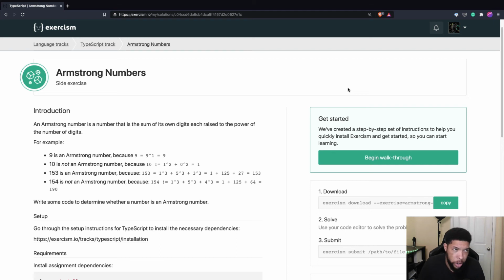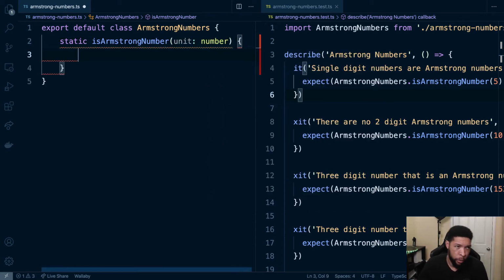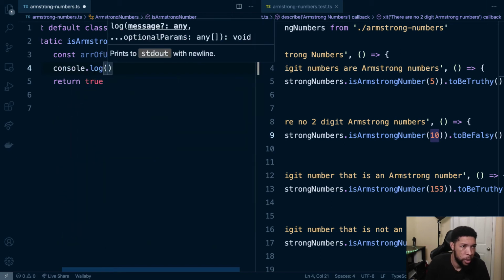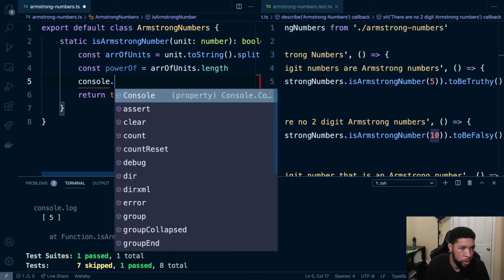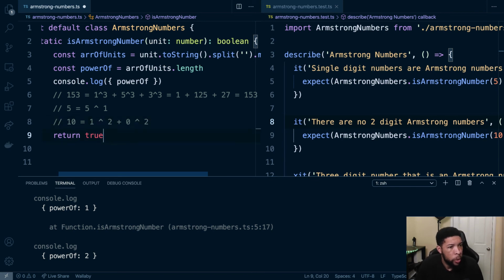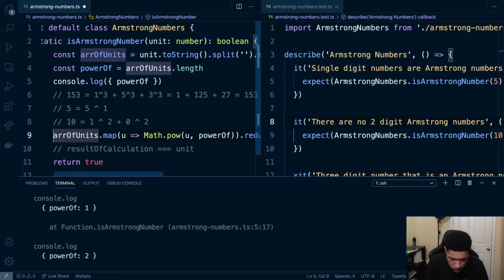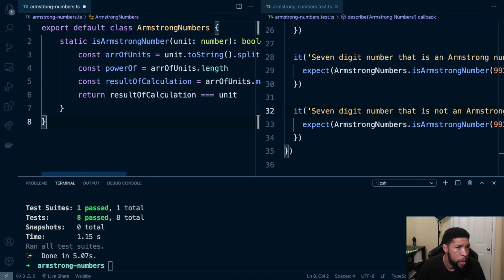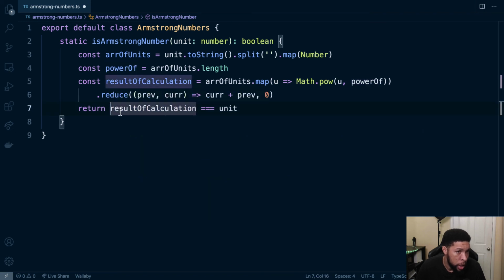TypeScript coding exercise with Exercism [Armstrong Numbers]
Exercism is a platform I have been using for a while to keep my coding skills sharp and learn new ways of doing certain tasks. They have tonnes of exercises in various languages that you can complete to improve your coding skills. In this video, I find a solution to the Armstrong Numbers example with TypeScript.